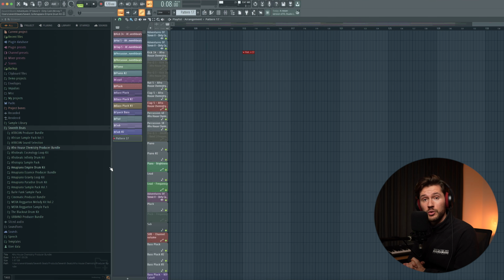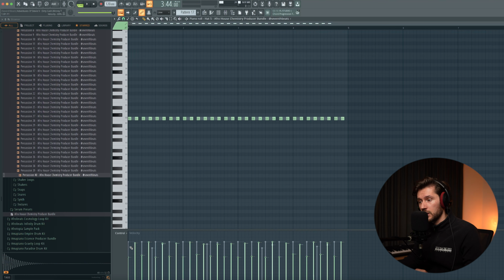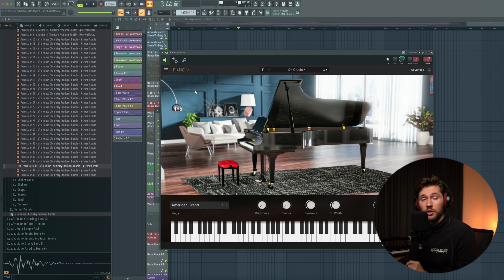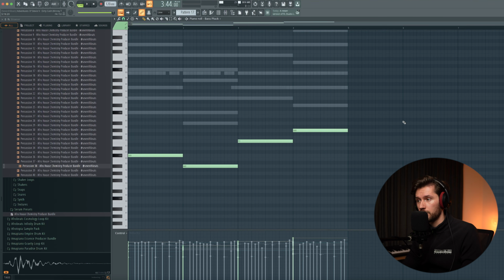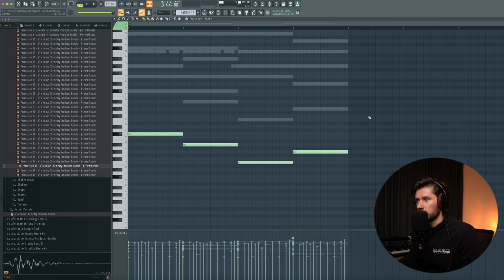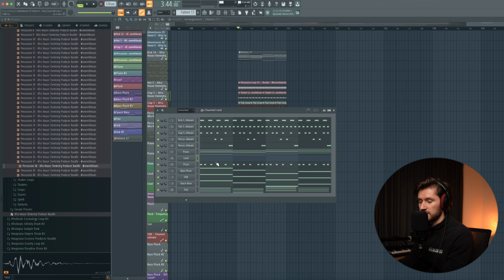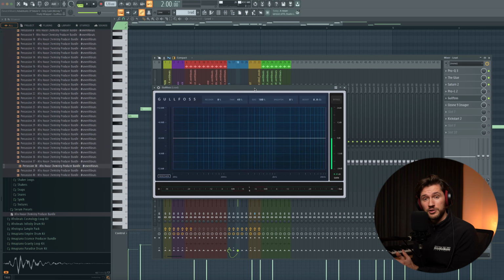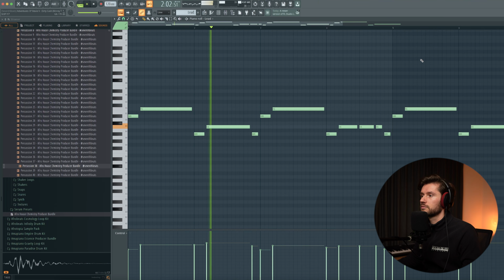How To Make Afro House Music (FREE PROJECT)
In this tutorial, I’ll show you how to create Afro House music in FL Studio, drawing inspiration from icons like Black Coffee, Keinemusik, and Adam Port. If you’re looking to bring soulful, rhythmic vibes into your tracks, this video is perfect for you! Plus, you can download the FREE FLP project to follow along and use in your own productions.

👉 What’s Covered:
Start with creating Afro House drum grooves
Add deep piano chords, bass, and sub for that full, warm sound
Layer in pads, plucks, and lead melodies
Explore tips for mixing Afro House and adding vocals to enhance the vibe

🕒 TIMESTAMPS
00:00 - Introduction
00:20 - Drums
03:15 - Piano
03:55 - Bass
05:35 - Sub
06:25 - Pad
07:00 - Pluck
07:20 - Lead
08:00 - Mixing Afro House
10:35 - Adding Vocal
11:15 - Outro